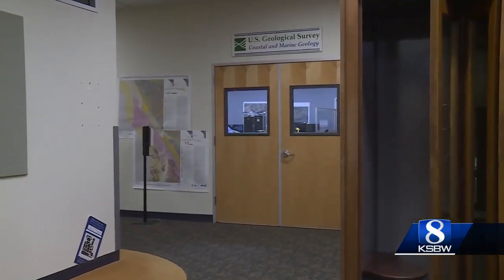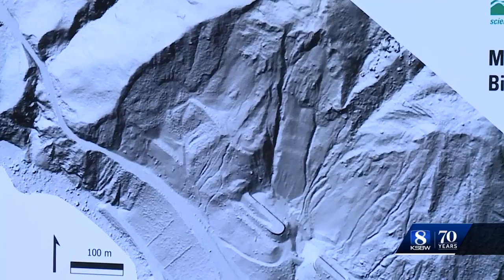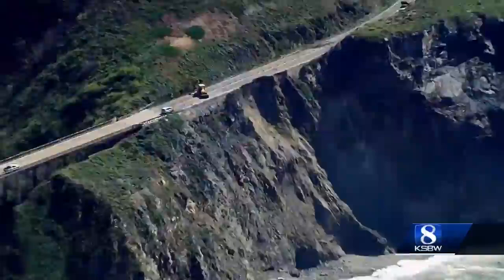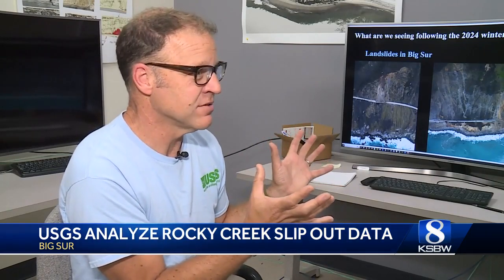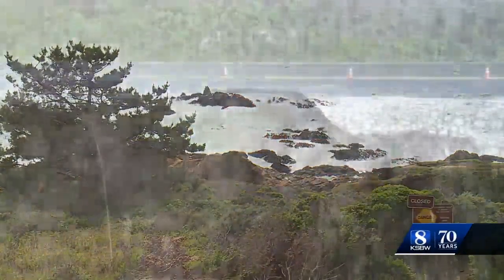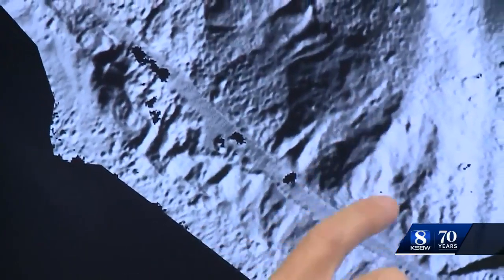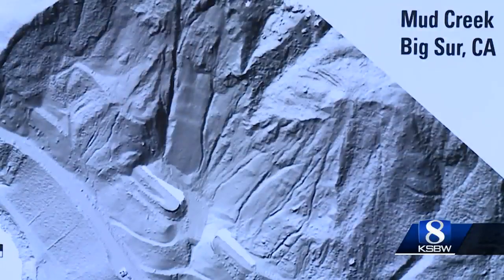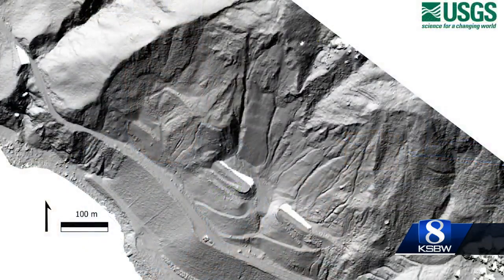USGS analyzing Big Sur slip-out to determine possible threats to coastline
The work being done at the US Geological Survey right now is critical, researchers are currently processing all of the data they've collected from the Rocky Creek slip-out to share their findings with agencies across the state.